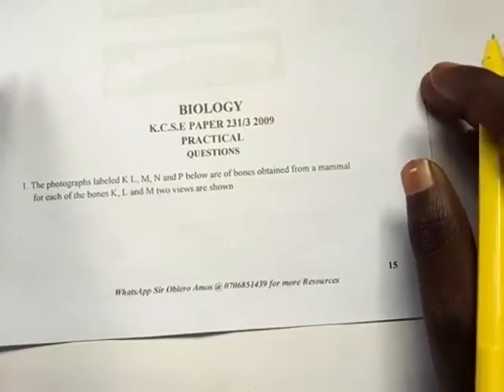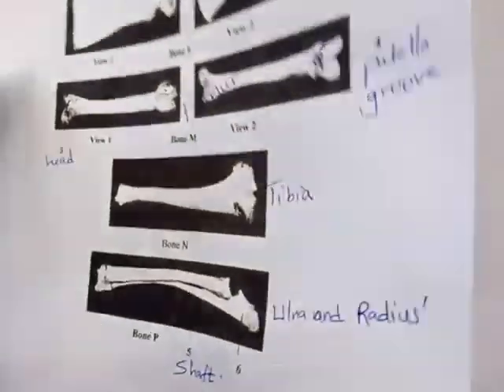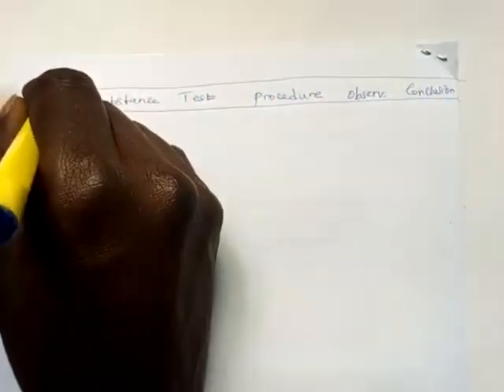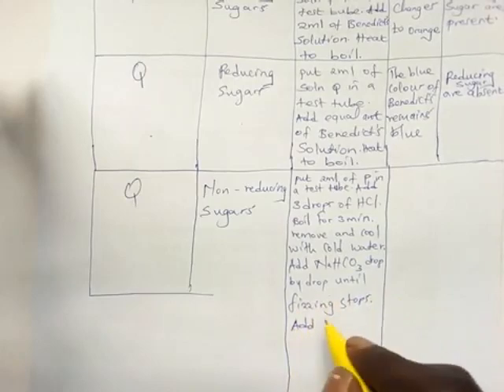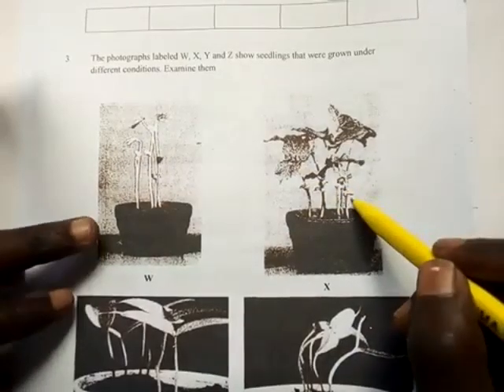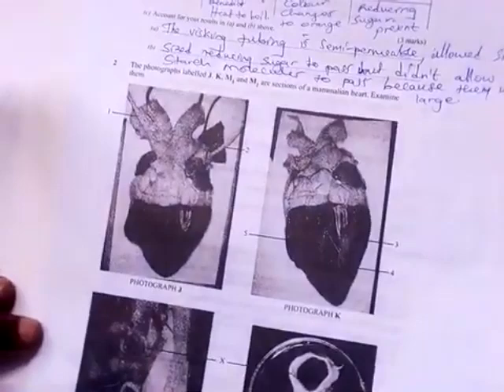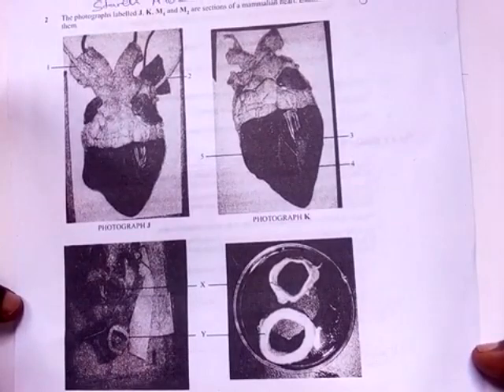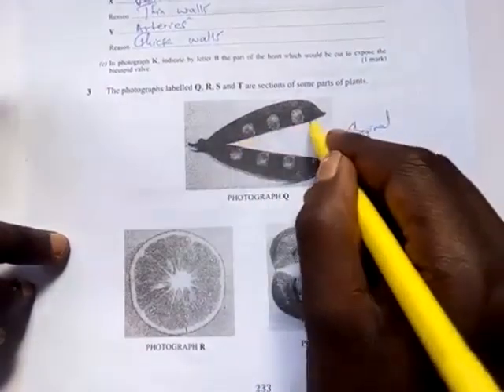KCSE 2009 BIOLOGY PAPER 3 AND KCSE 2010 BIOLOGY PAPER 3